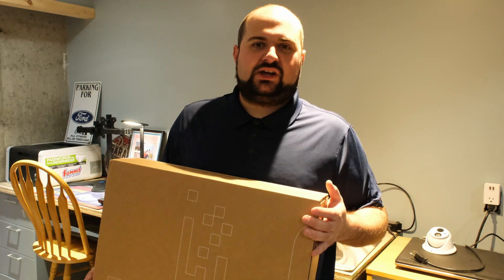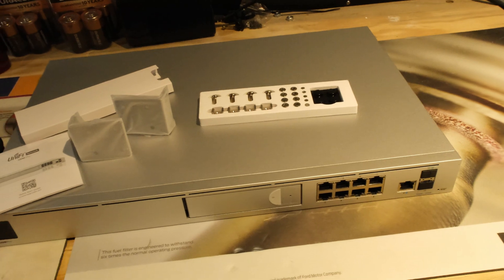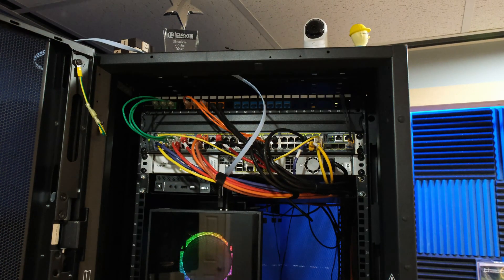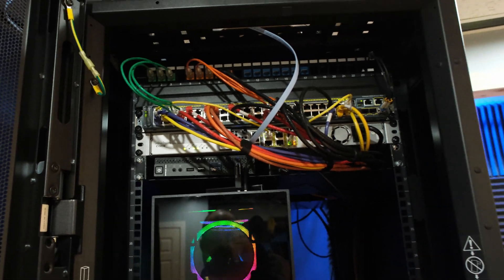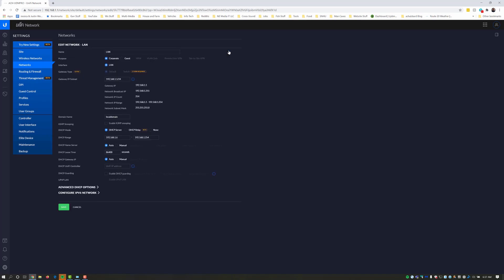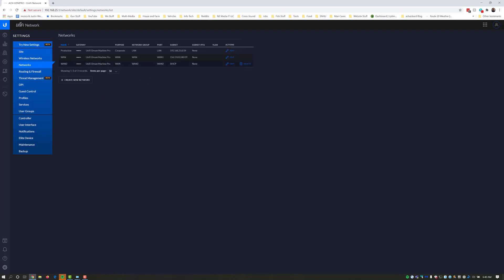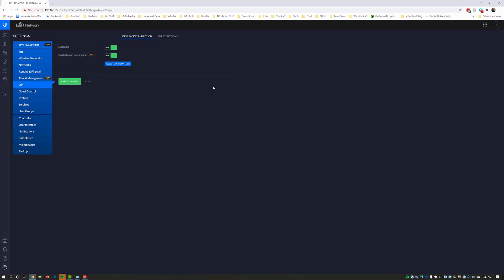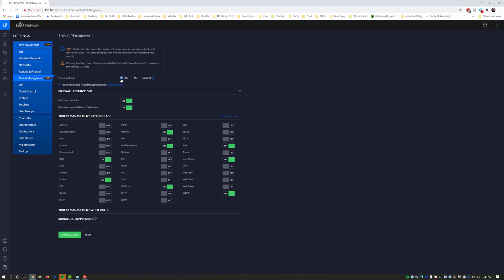Ubiquiti Unifi Dream Machine Pro | Unboxing and Configuration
Unboxing my new Ubiquiti Unifi Dream Machine Pro and running through basic configurations for my home lab network.